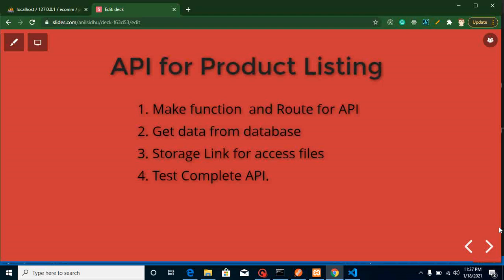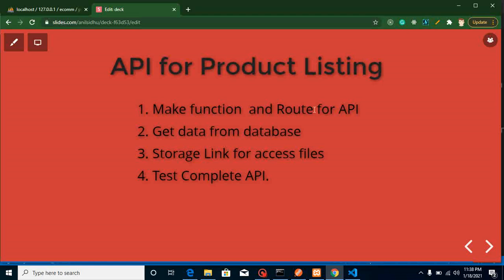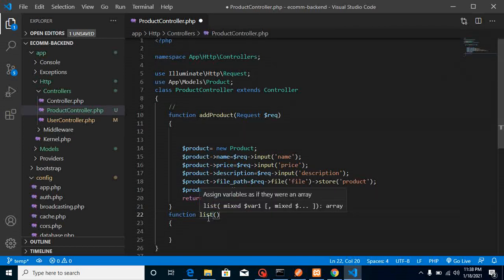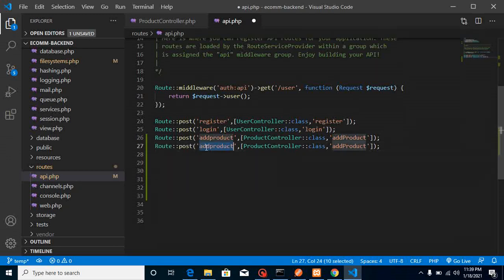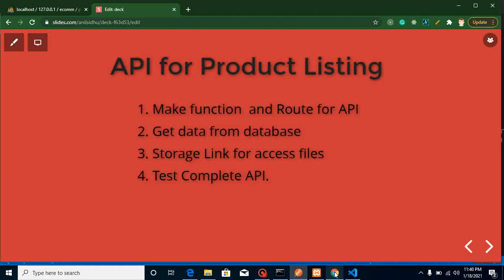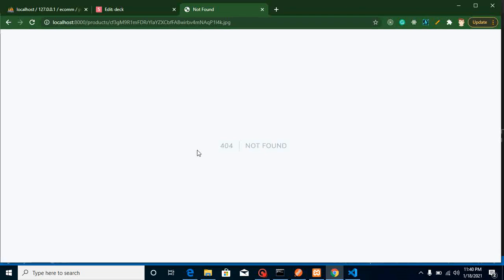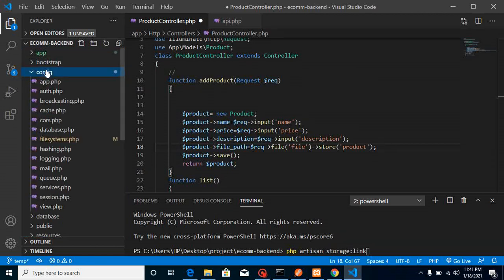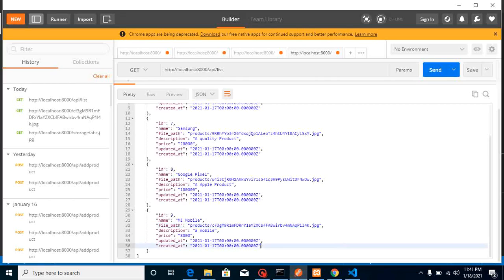Laravel with React js project # Product List API with file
in this react js project we learn how to make and integrate the API forproduct Listing in laravel . This video is made by anil Sidhu in the English language
API for Product Listing
Make function  and Route for API
Get data from database
Storage Link for access files
Test Complete API.